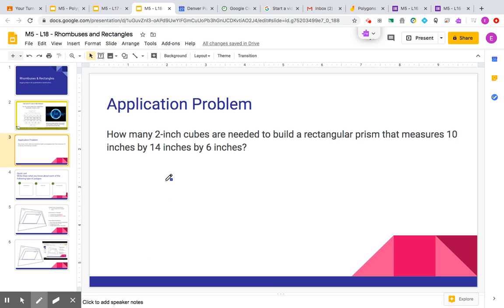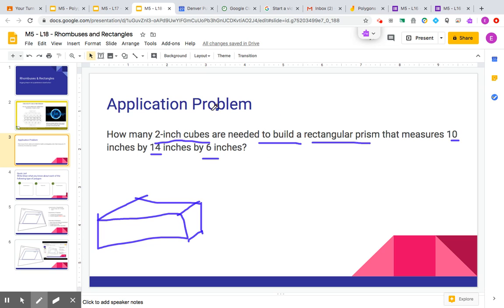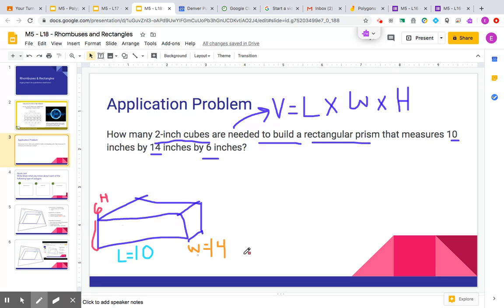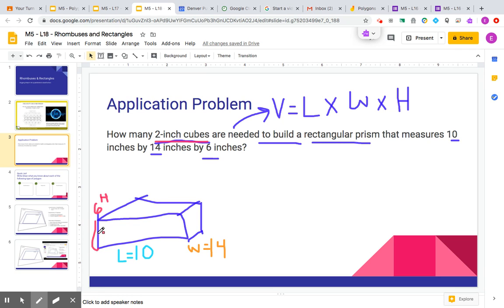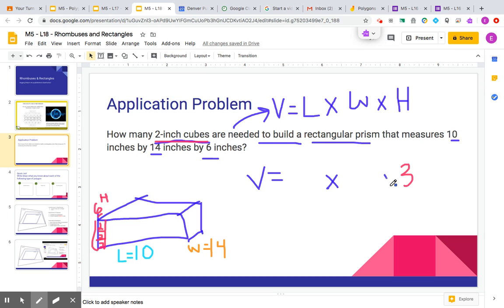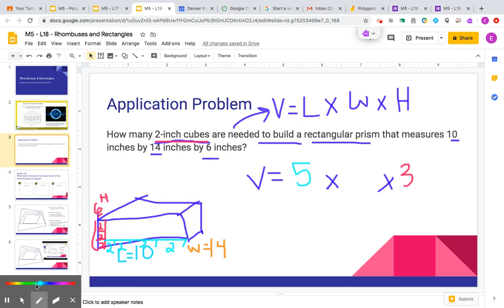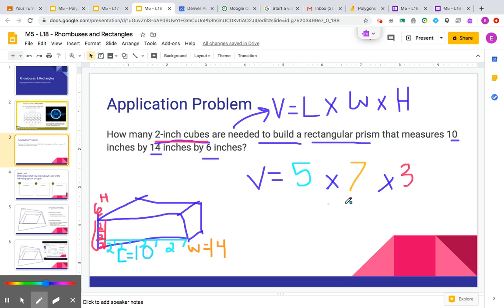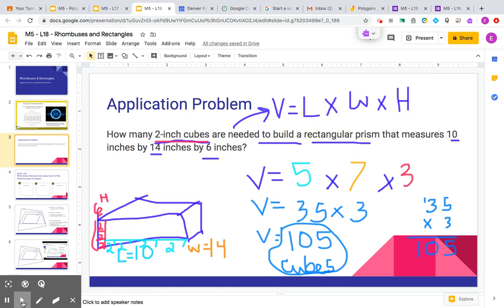M5 - L18 - Application Problem - Volume with 2-in cubes